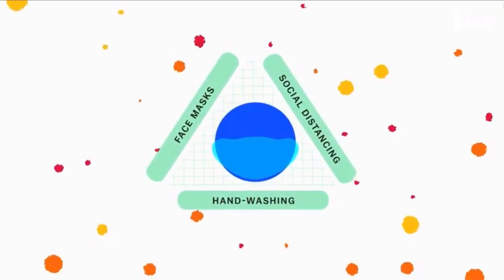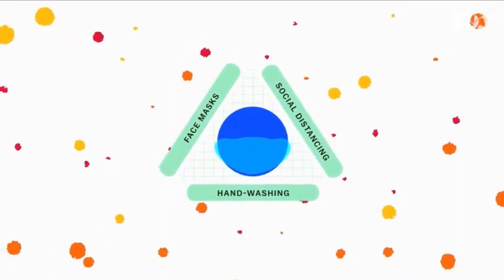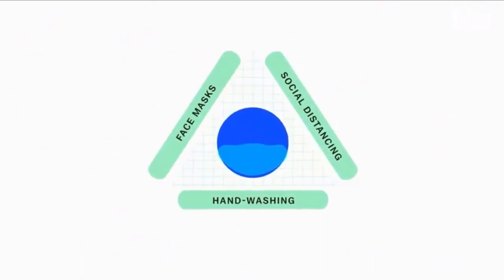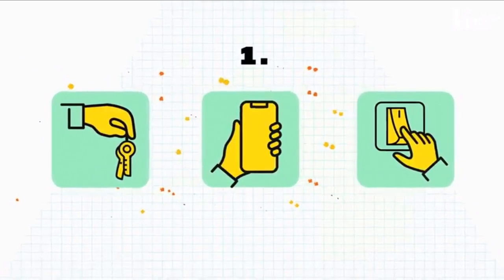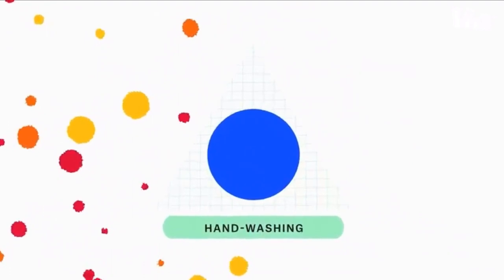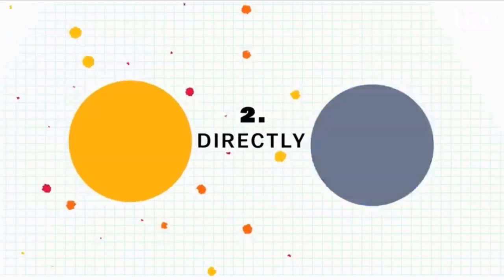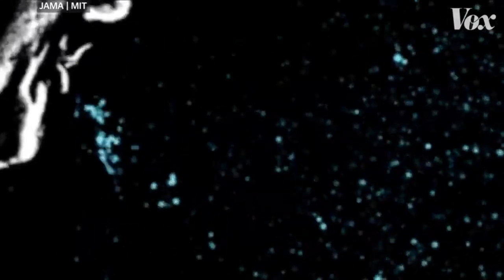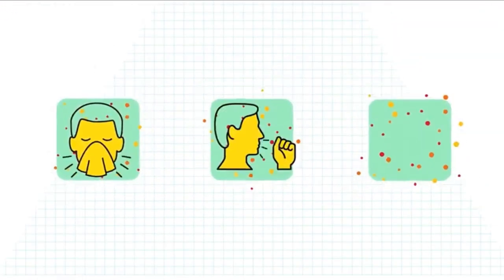FACE MASK PROS AND CONS | MALAYALAM VLOGS | COVID-19| HEALTH TIPS AND TALKS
I tried to include the cons and pro of using masks and clearly mentioning who can and cannot use mask, and how to check the quality of your mask.